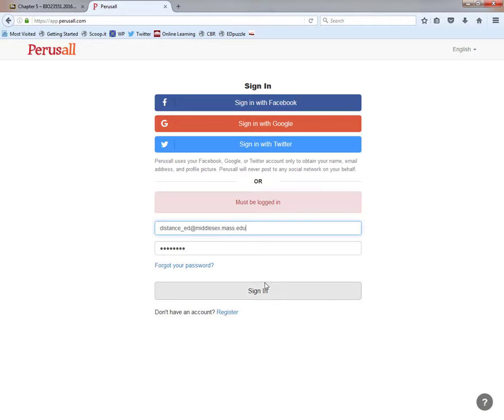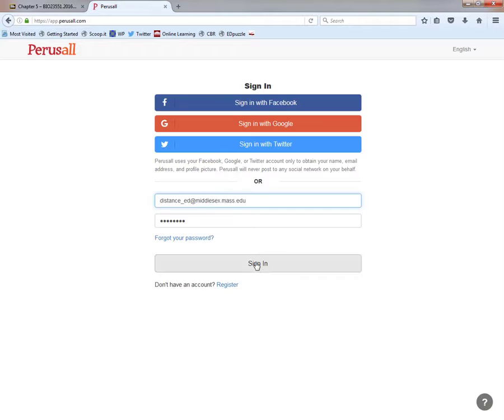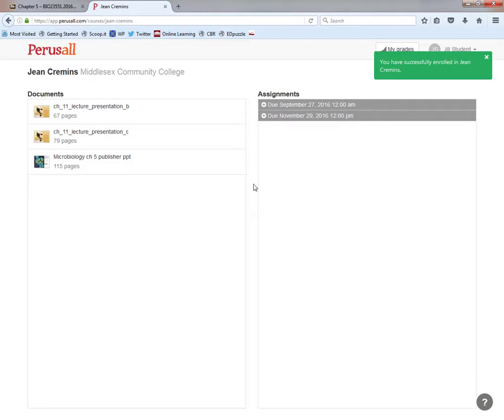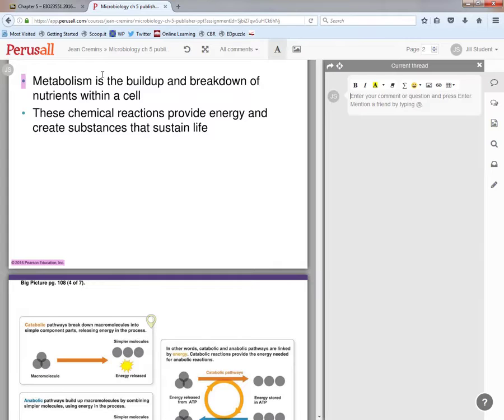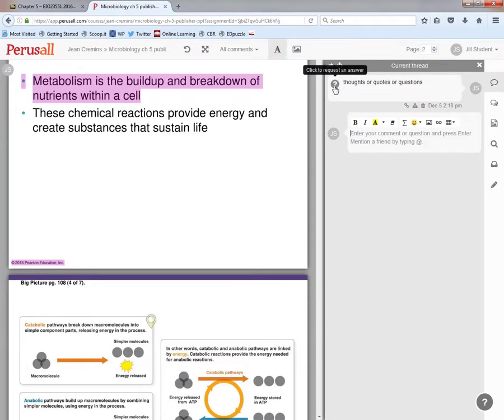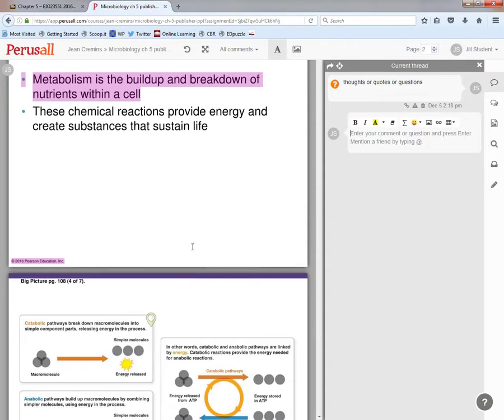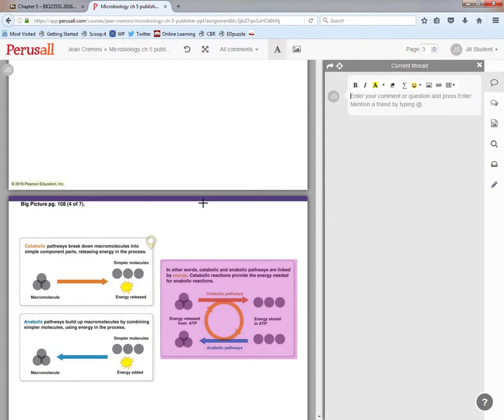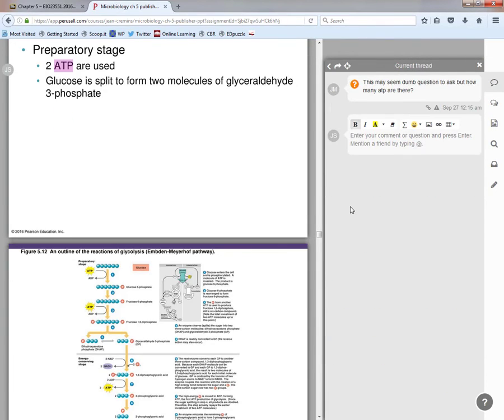Perusall Guide for Students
Note Taking Tool